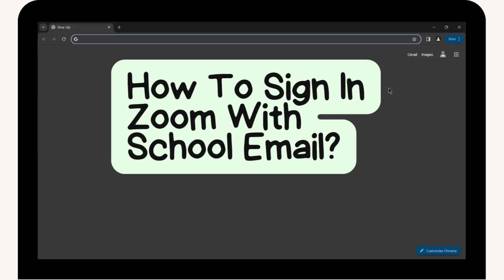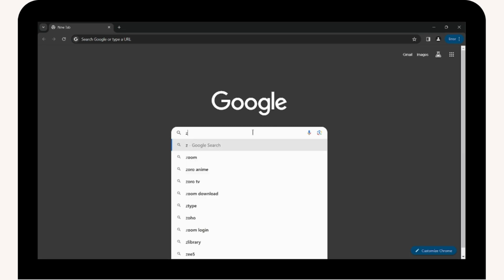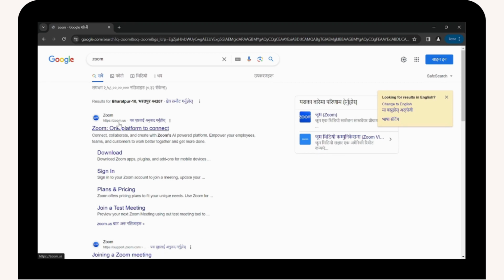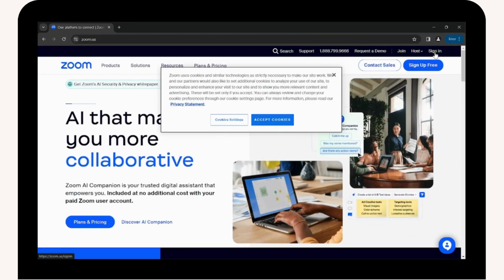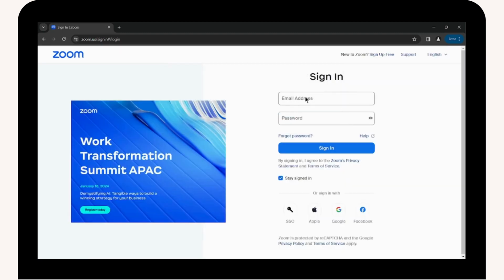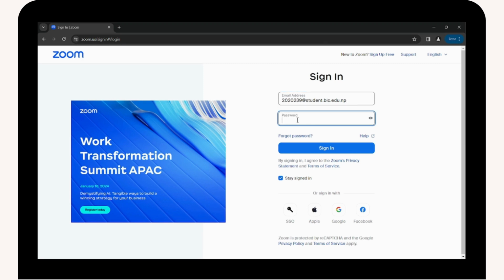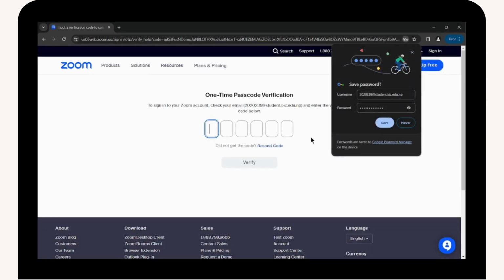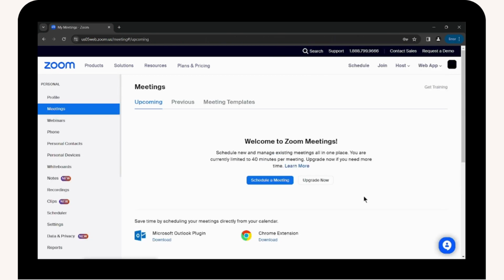How To Sign In Zoom With School Email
Unlock the steps to effortlessly sign in to Zoom using your school email account with NetSavants! Navigating Zoom with your educational email ensures secure access and additional features tailored for students.